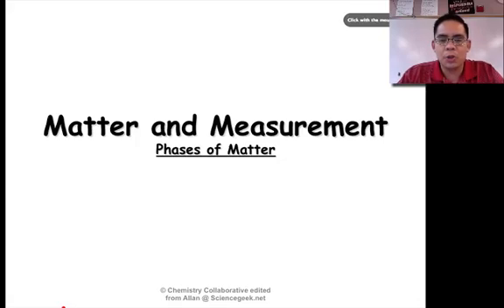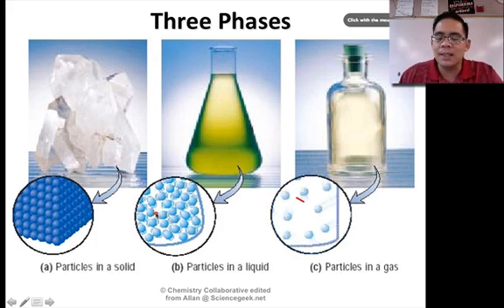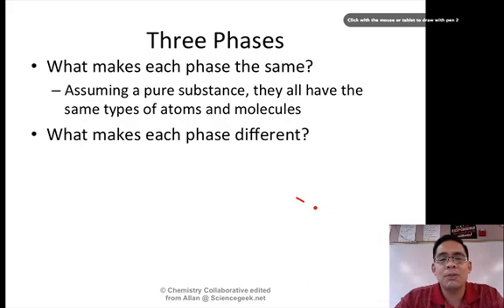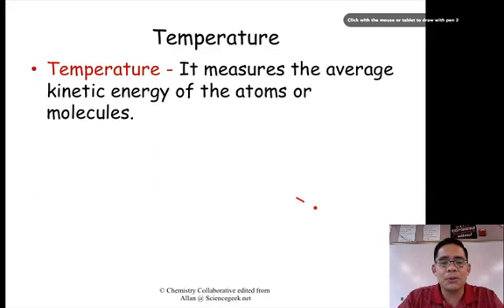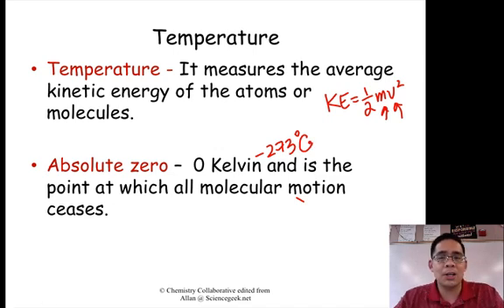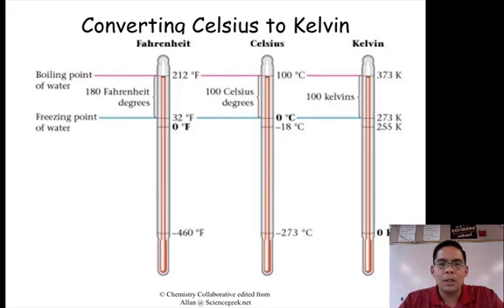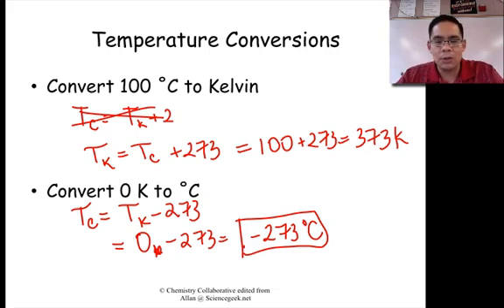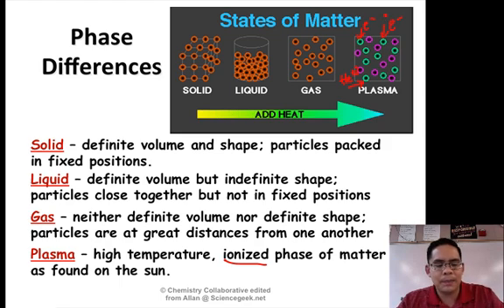7 - Phases of Matter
Discusses the phases of matter and the particulate view of the phases and how it translates to our understanding of how temperature affects it.